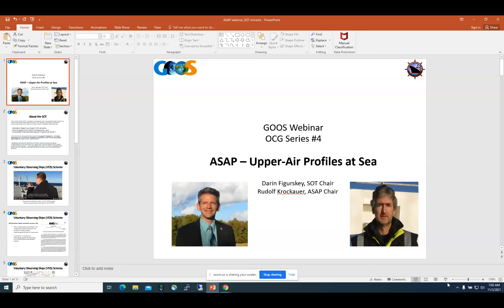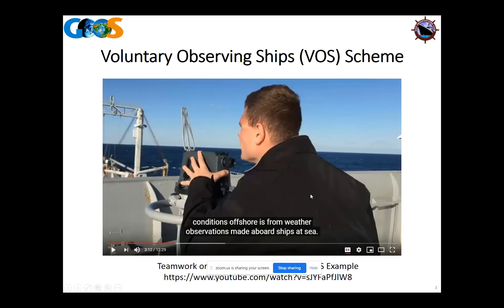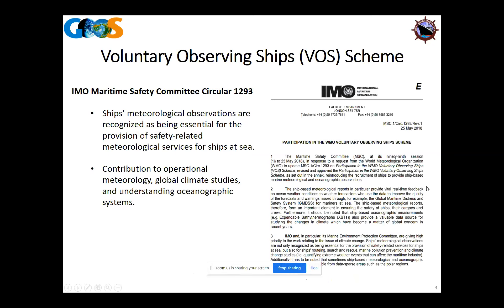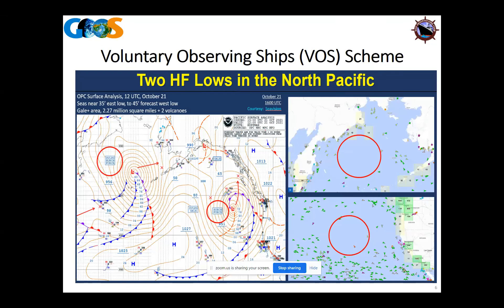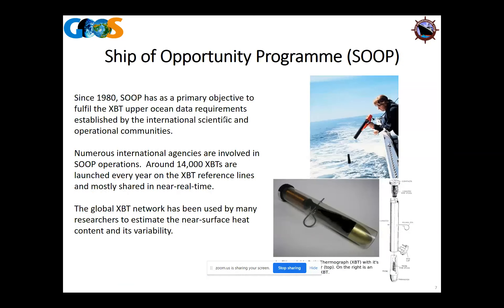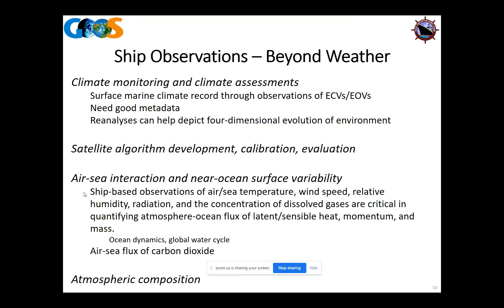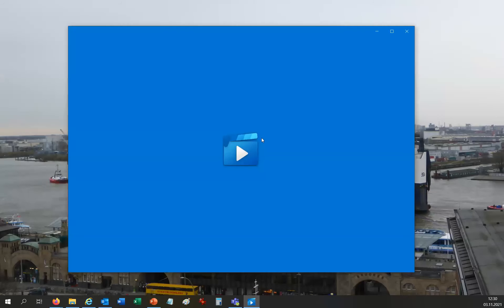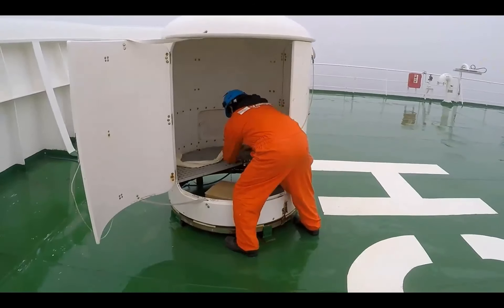ASAP - Upper air profiles at sea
Weather balloon observations (so-called radiosoundings) are the only source of vertical in-situ profiles of temperature, humidity, and wind from the surface to the stratosphere. Almost all of the ca. 800 active radiosonde stations worldwide are located onshore whereas very view soundings are received from the data sparse ocean regions. Shipboard radiosoundings have the capability to fill the data gap. Only few countries engage in routine ASAP (Automated Shipboard Aerological Programme) operations. This webinar is focused on the European ASAP activities in the North Atlantic and gives an introduction into the technique and operation of radiosoundings on board merchant vessels in regular service.

Presenters: Darin Figurskey and Rudolf Krockauer